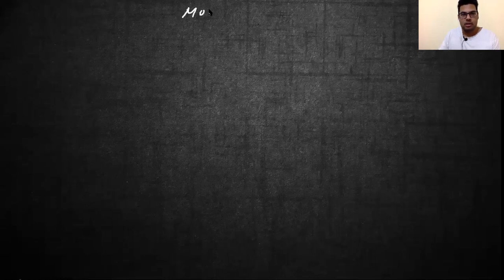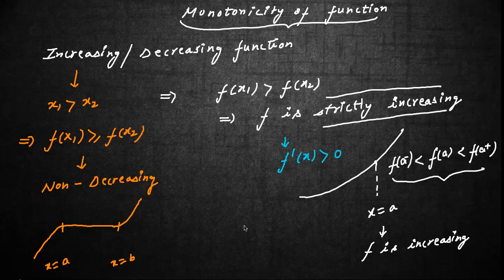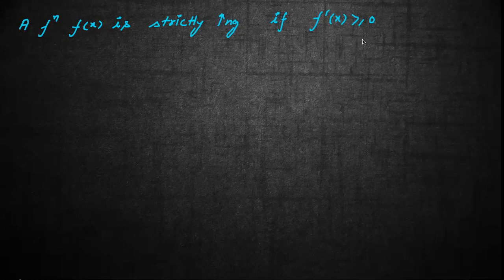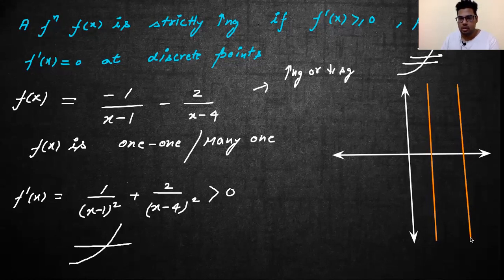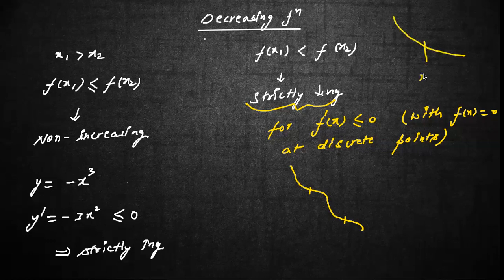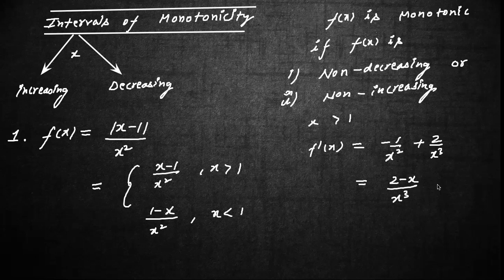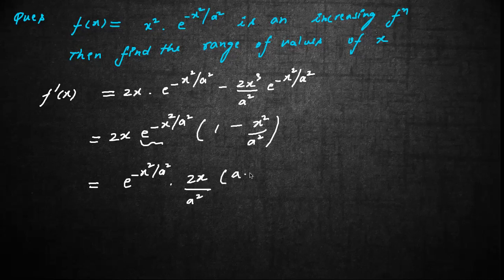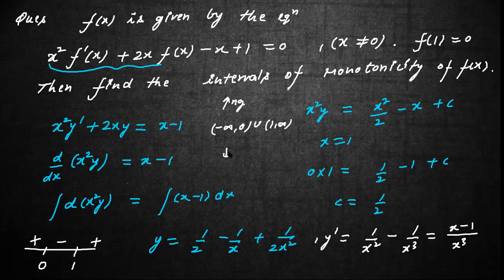Application of Derivatives-5|MONOTONICITY|Increasing or Decreasing|IIT JEE Mathematics |by Bhanu Sir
Application of Derivatives-5|MONOTONICITY|Increasing or Decreasing|IIT JEE Mathematics |by Bhanu Sir Join our Telegram channel to get pdf of these classes and free doubt resolution